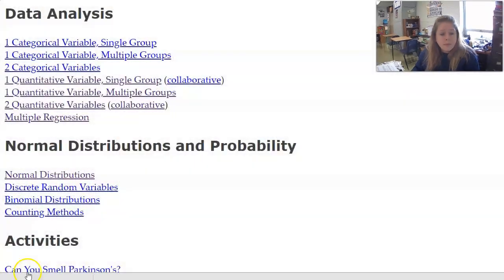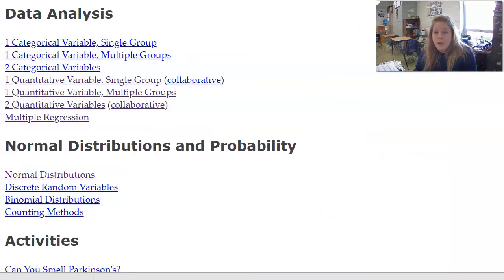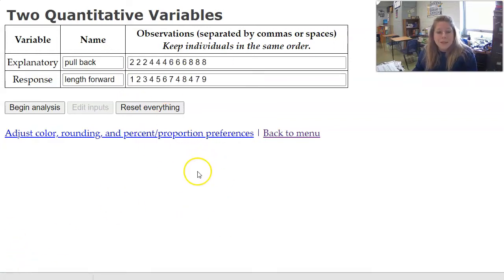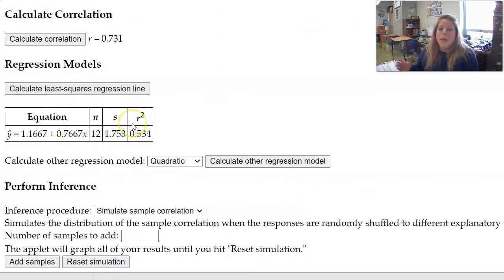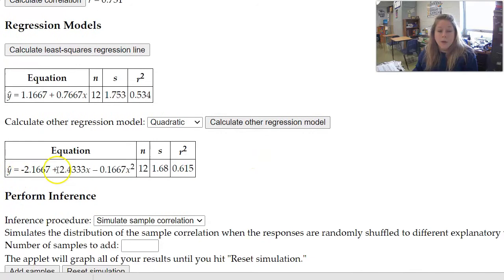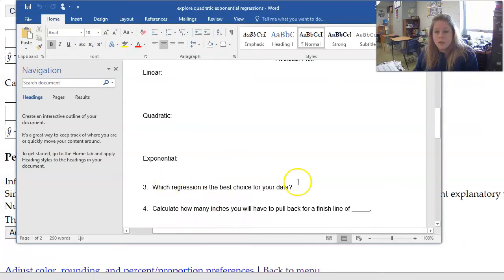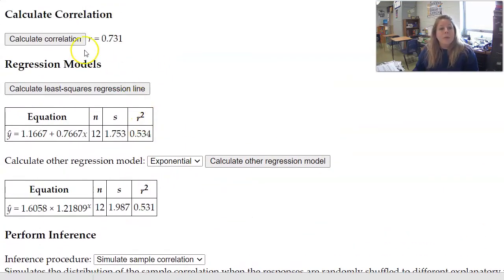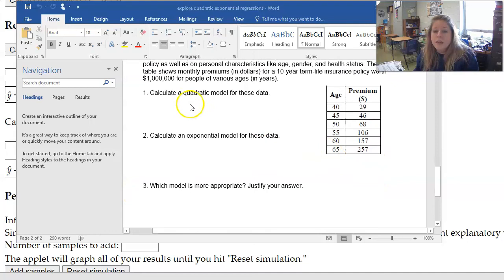Stats 2 1 21